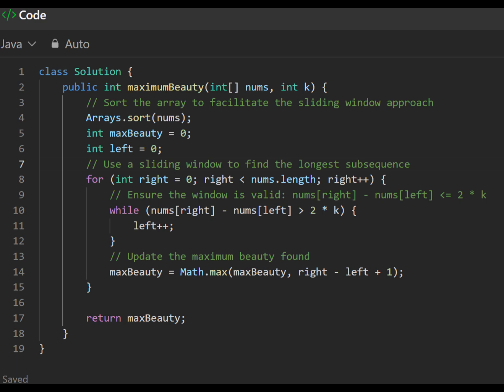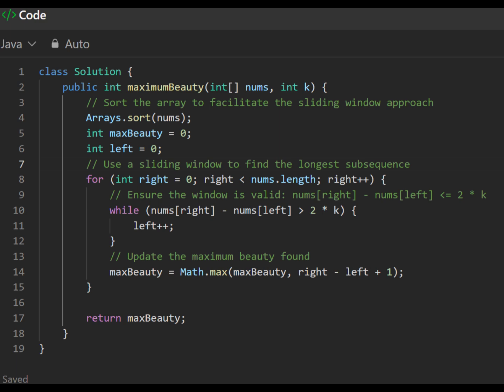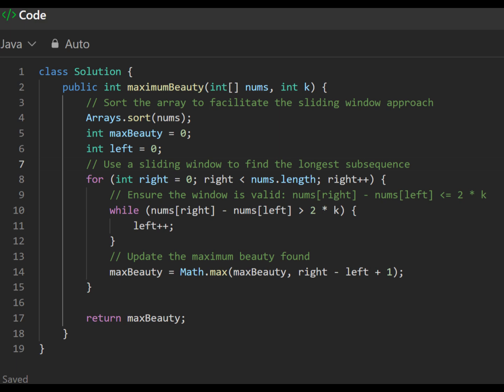2779 Maximum Beauty of an Array After Applying Operation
2779 Maximum Beauty of an Array After Applying Operation. This Java code uses a sliding window approach combined with sorting.
 The idea is to sort the array first and then use a sliding window to find the longest subsequence where the difference
 between the maximum and minimum elements within the window is less than or equal to 2 * k.
 This is because each element can be adjusted by ±k, so the total range of adjustment is 2 * k.